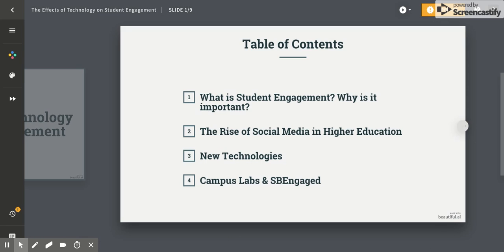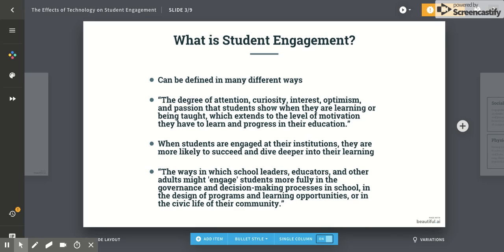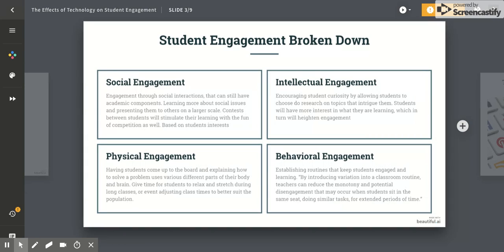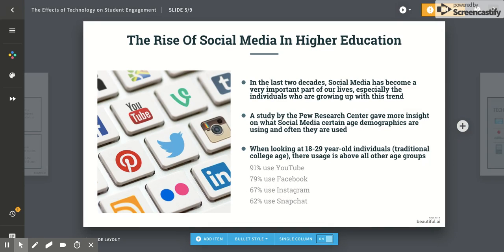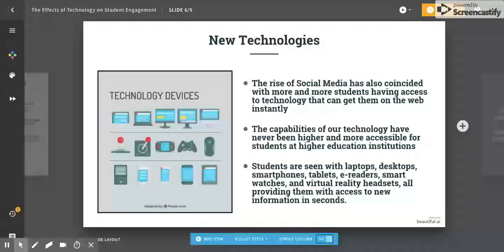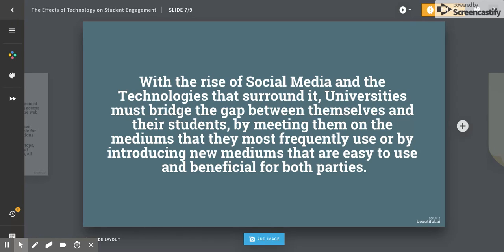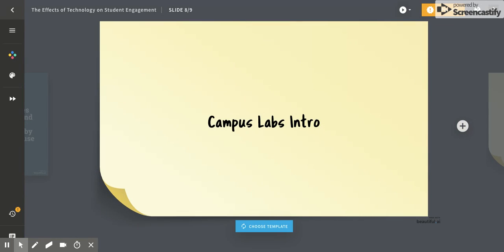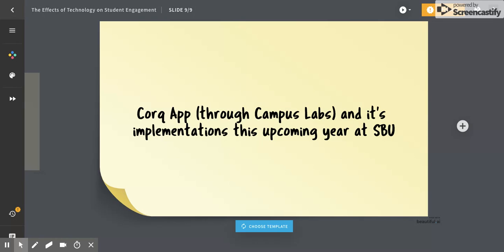Beautiful ai The Effects of Technology on Student Engagement